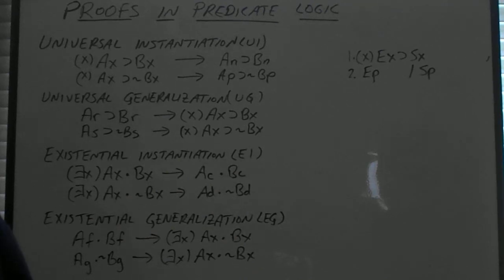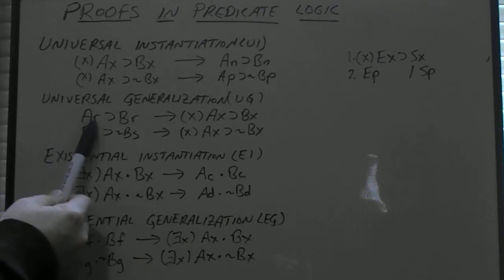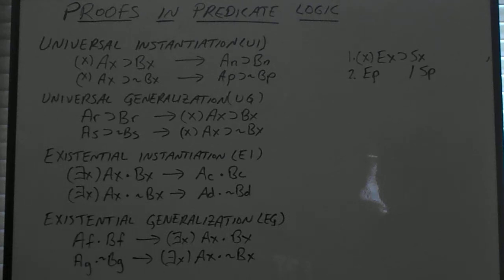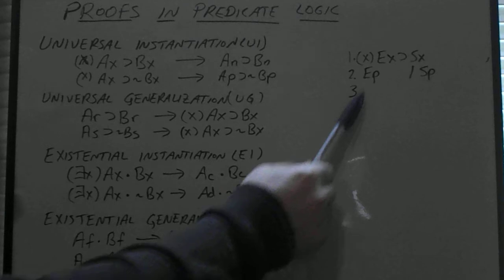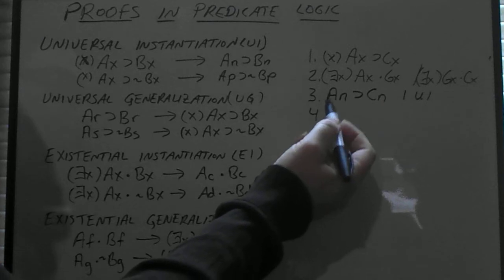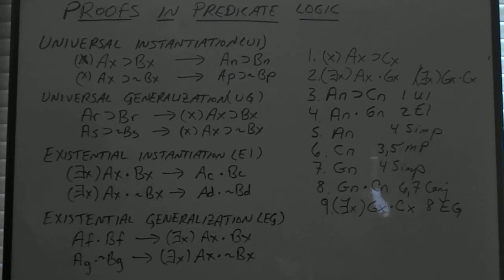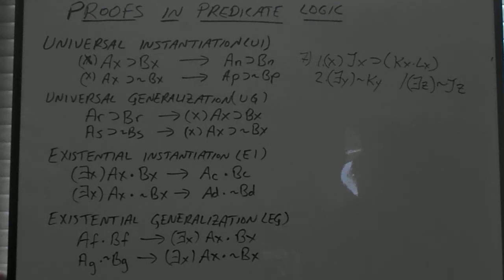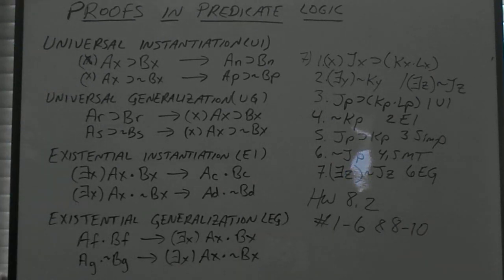Logic Lecture 8.2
This lecture discusses working proofs in Predicate Logic.